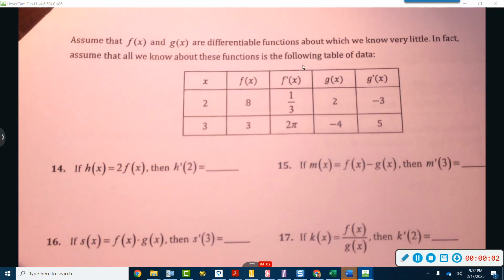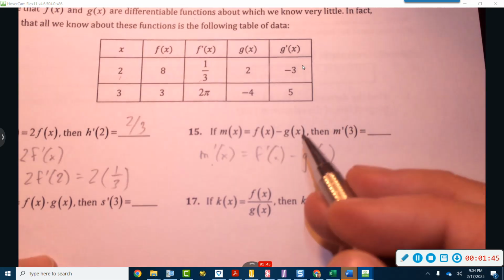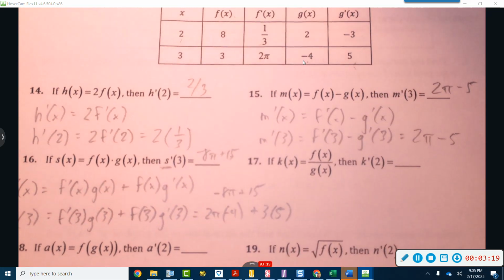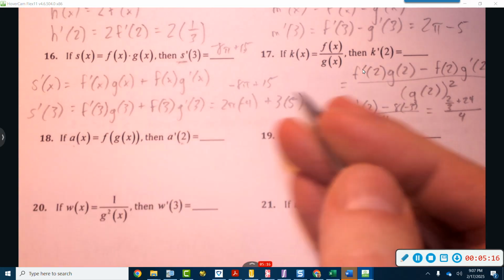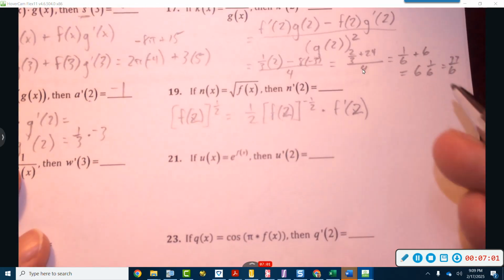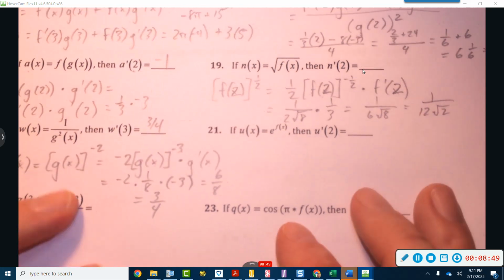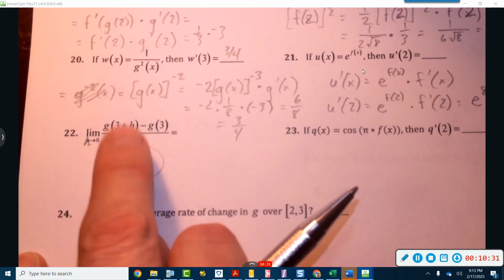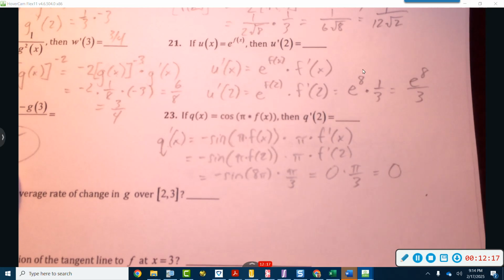U3 AP Study Guide (14-23)